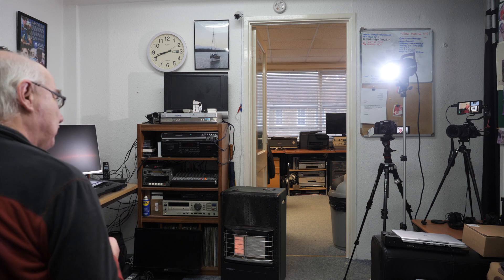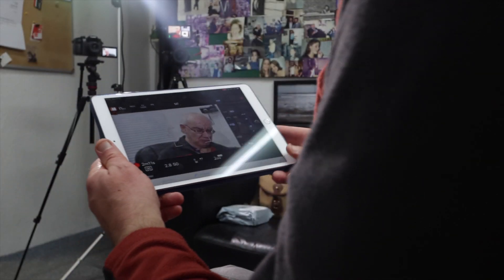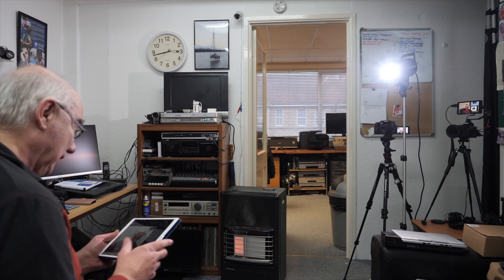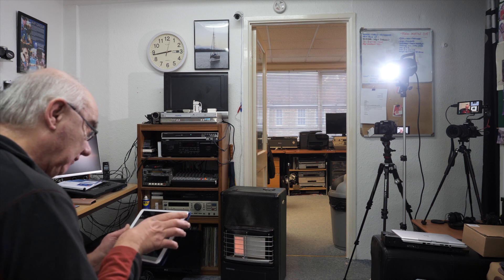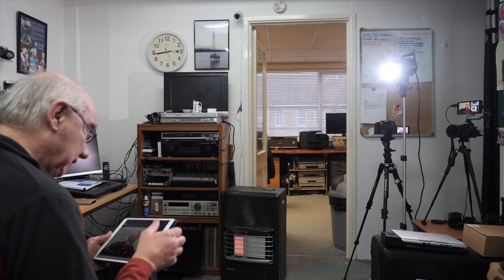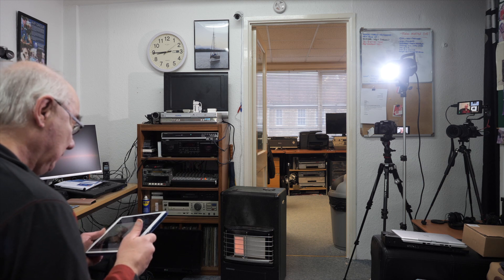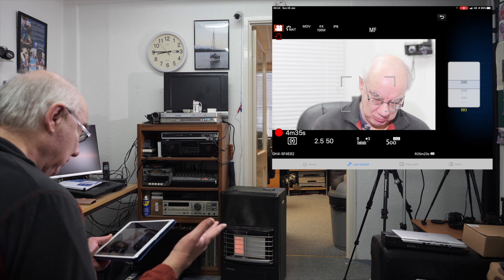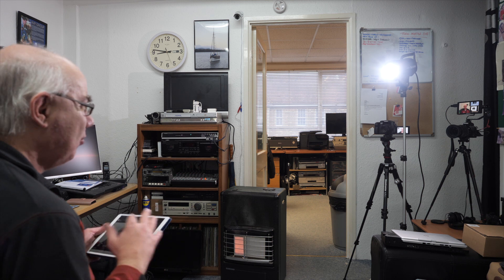Panasonic Image App Review. Using the app to manual focus the Panasonic GH4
In this short video I use the Panasonic image app with my GH4 to manually focus the camera remotely.